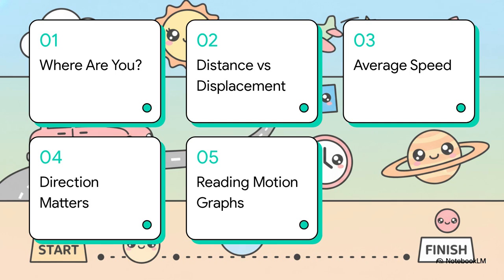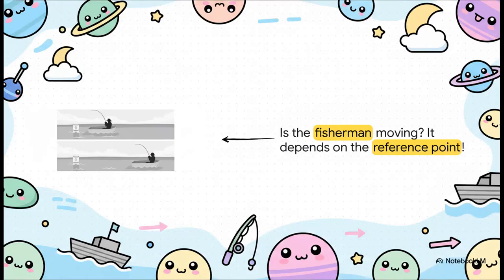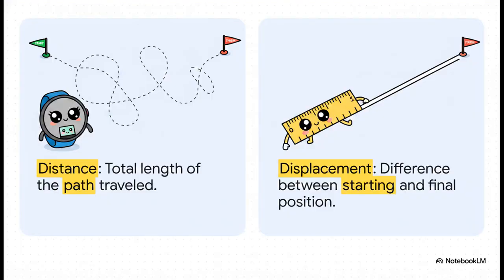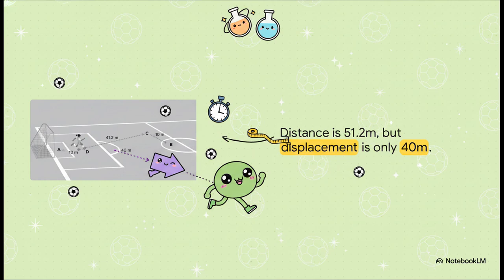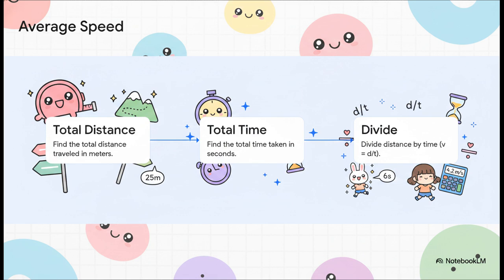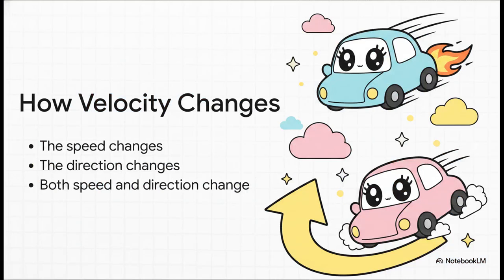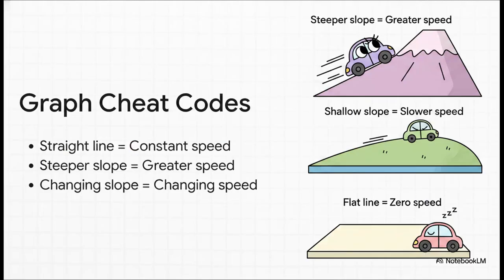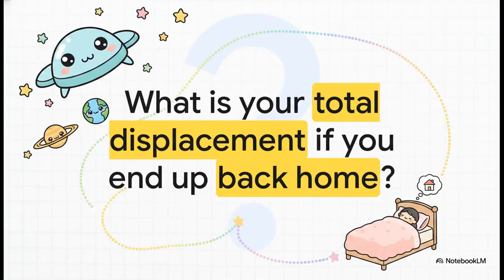Position and Motion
Grade 7 Advanced - Science